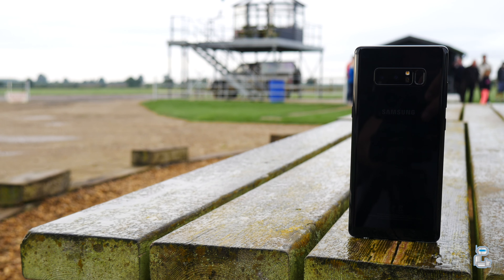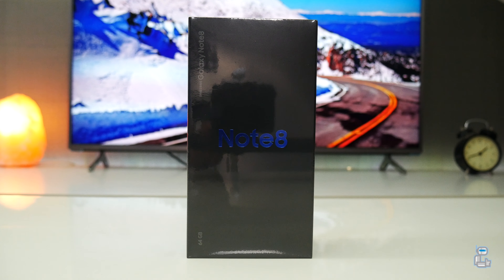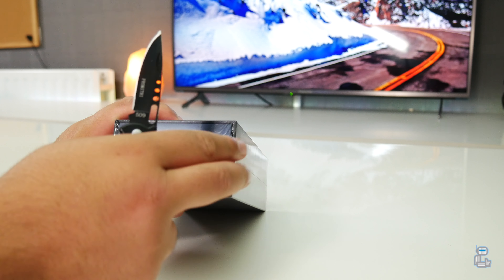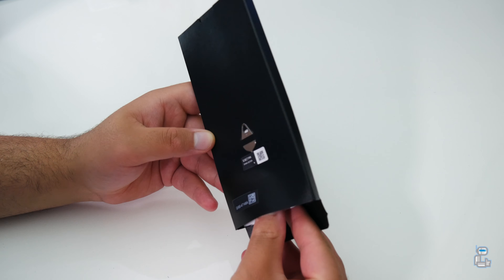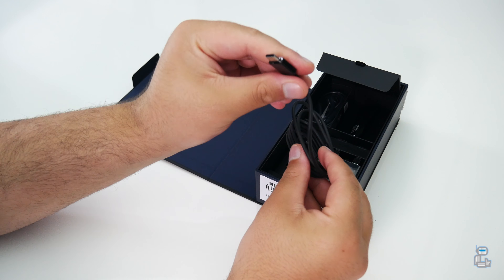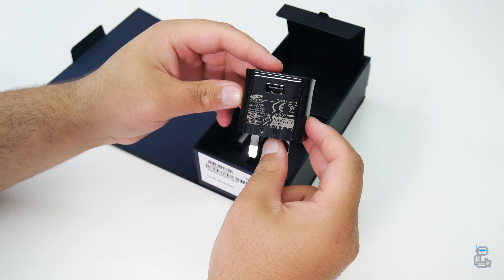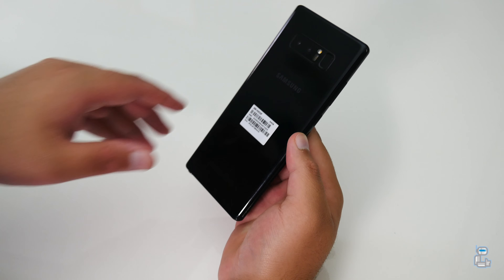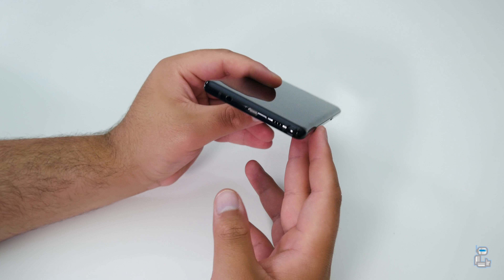Samsung Note 8 Unboxing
In this video I unbox the brand new Samsung Galaxy Note 8, If you would like to see the full and in-depth review of this smartphone then hit the subscribe button and the bell to be notified of when it goes live. I will also be uploading the Benchmarks and Camera Test, followed up by some speed tests comparing the Note 8 to other flagship smartphones.

Social network sites:

Pericope: sukvinderd